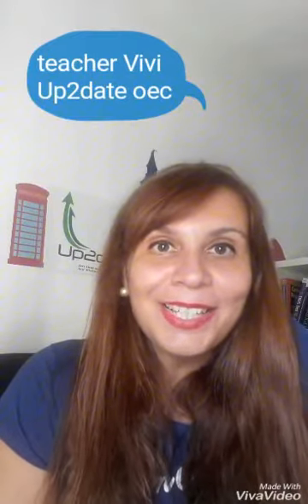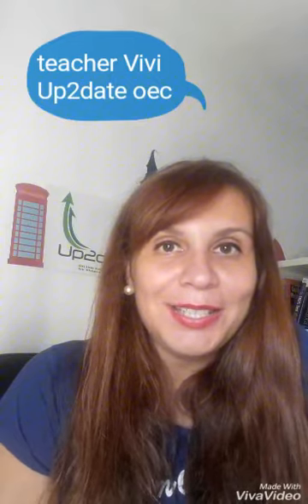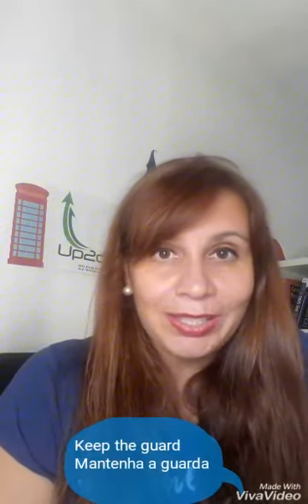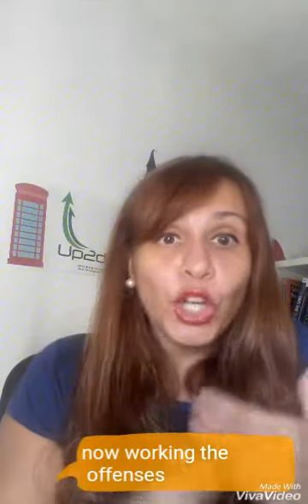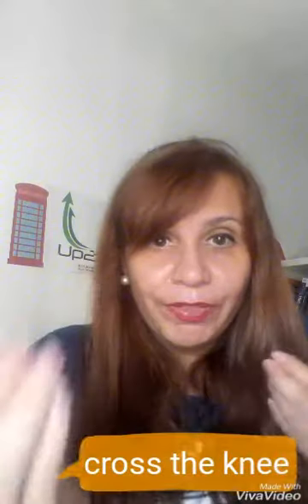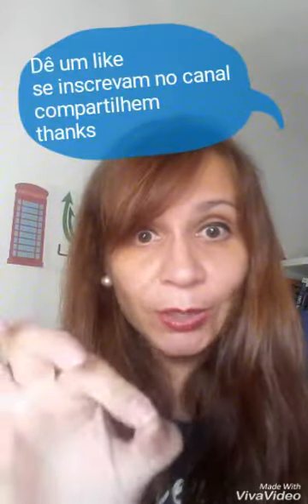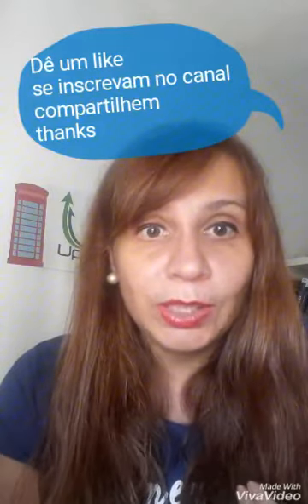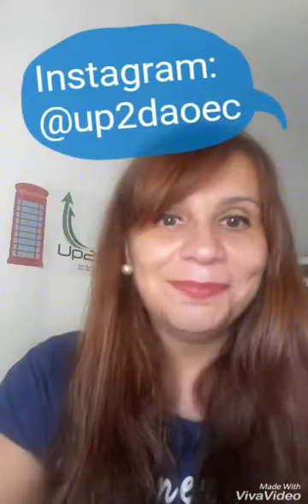KEEP THE GUARD- JIU JITSU TERMS IN ENGLISH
Termos em inglês para jiu jitsu